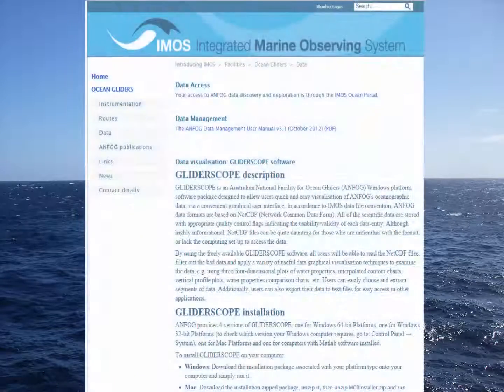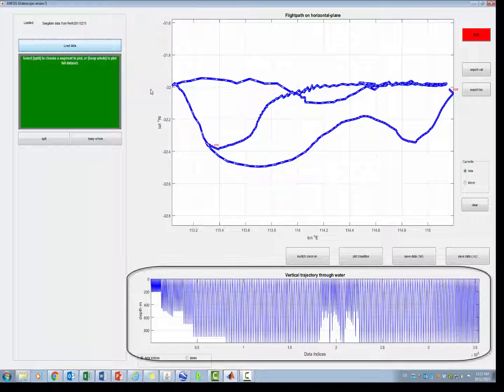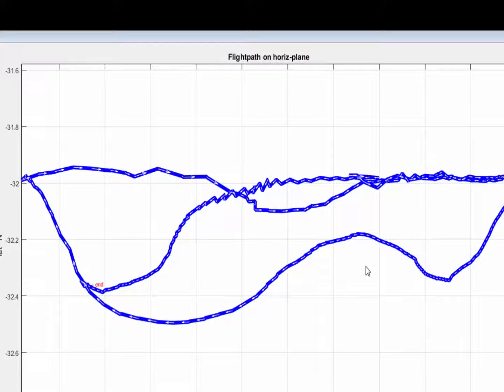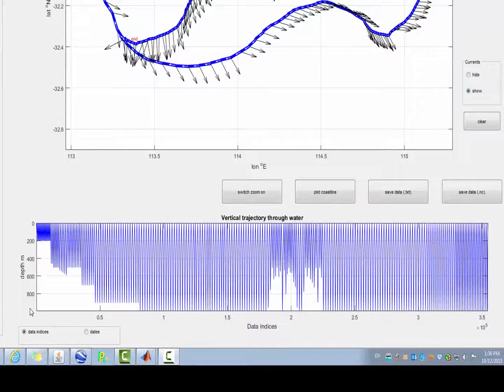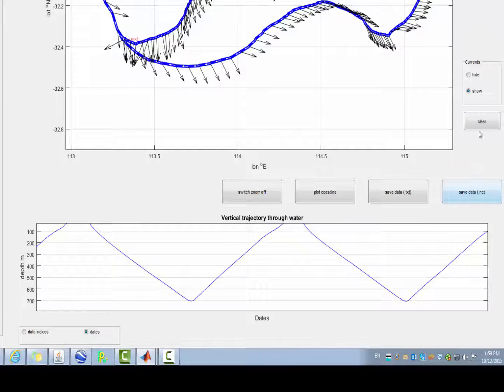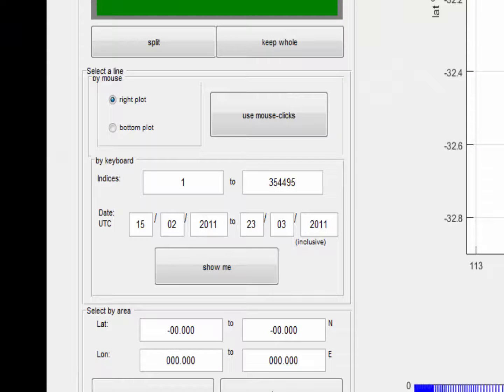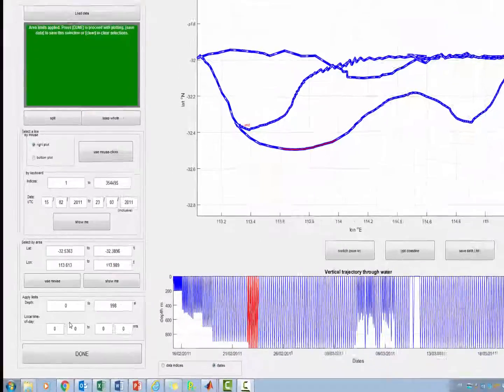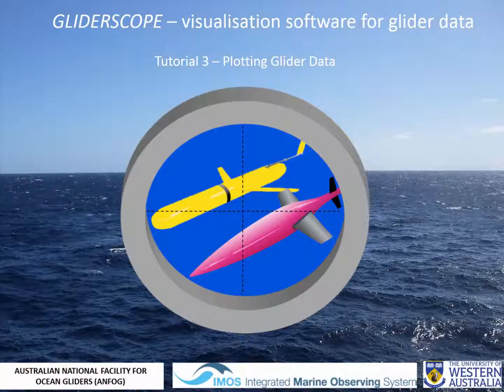GLIDERSCOPE: Tutorial 2